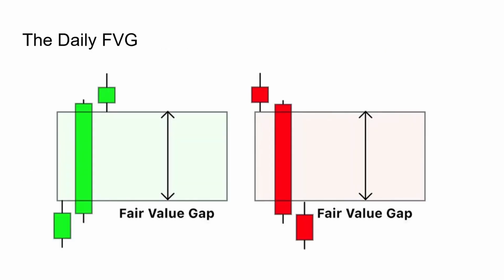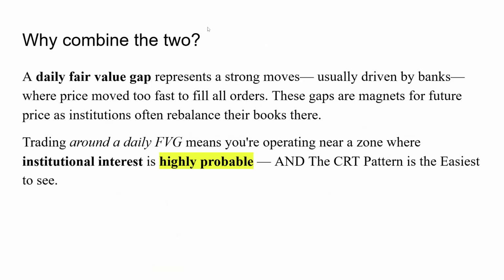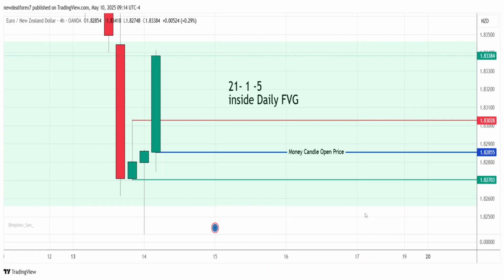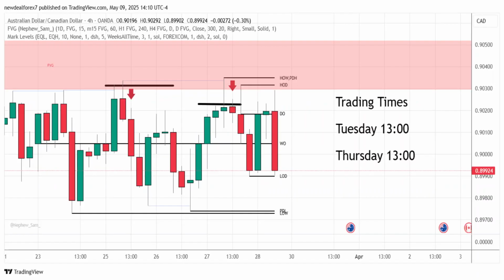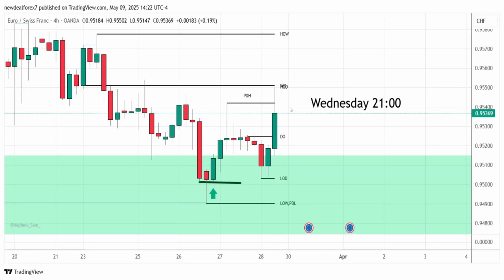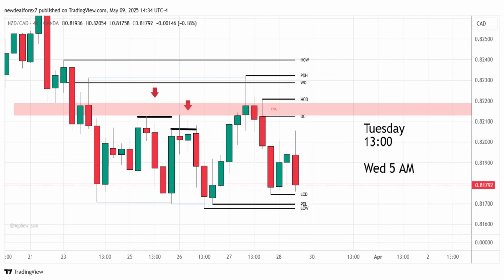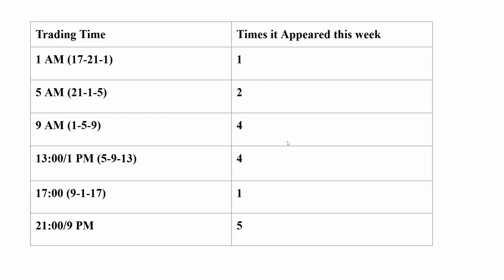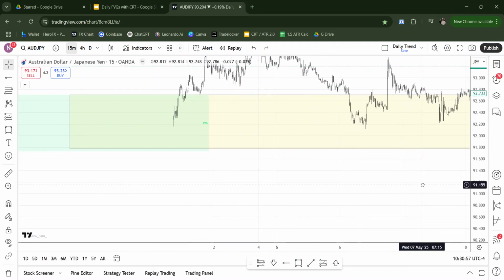Trading Daily Fair Value Gaps with CRT! A True Game Changer! ***read description***